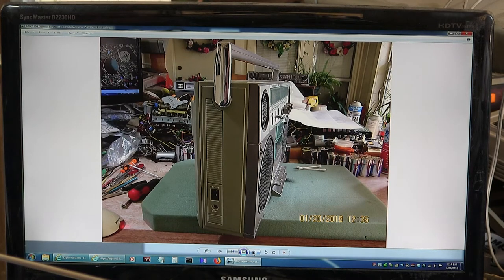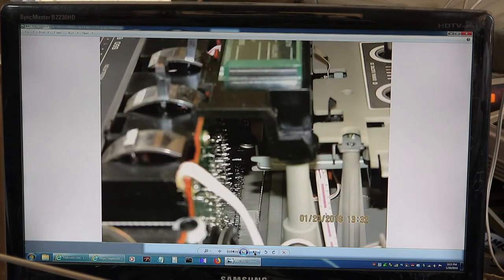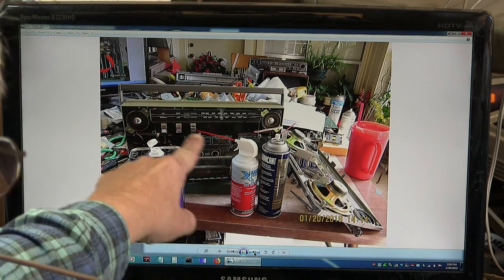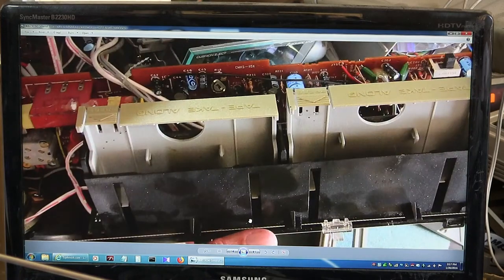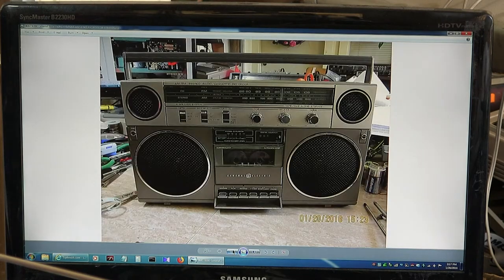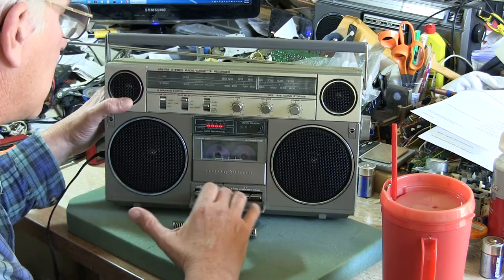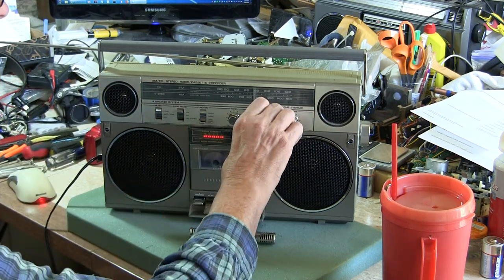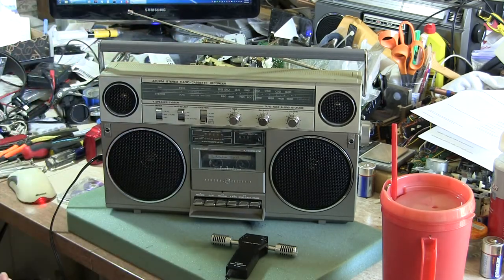General Electric 3-5257A GE Restored Pictures REC/Play tape & Sold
00011 General Electric 3-5257A GE Restored Pictures REC-Play tape & Sold